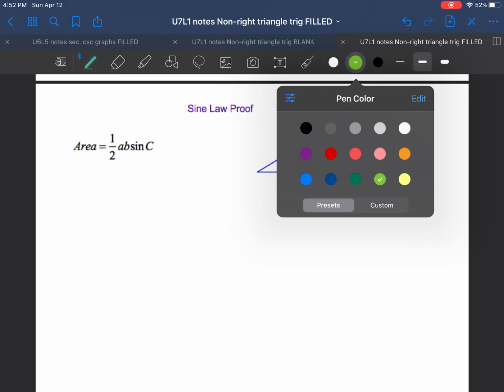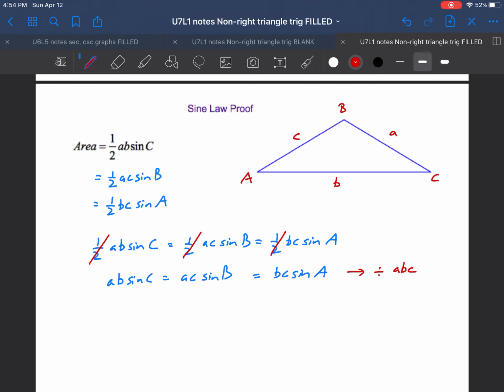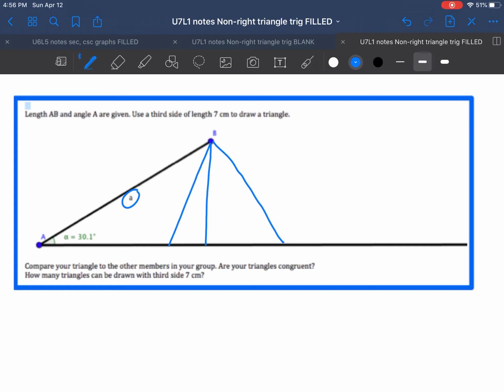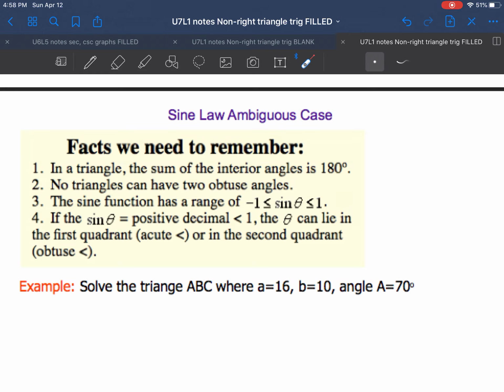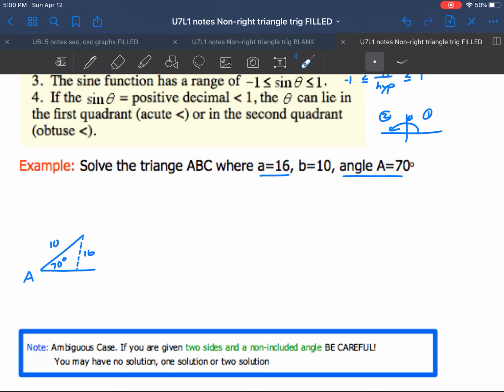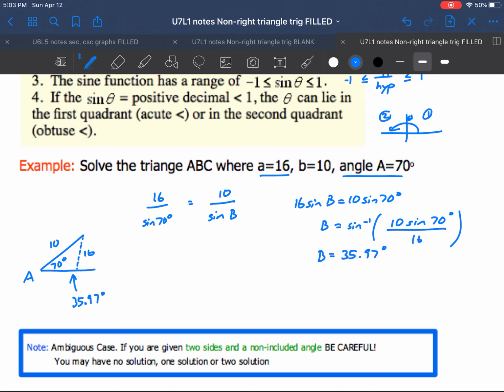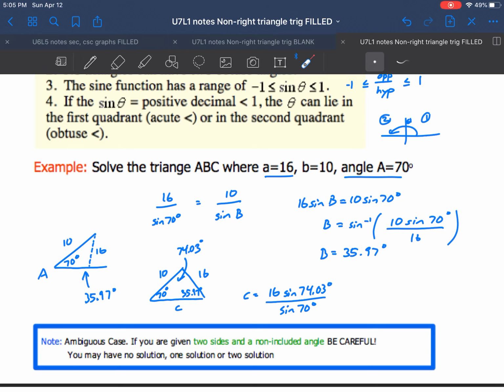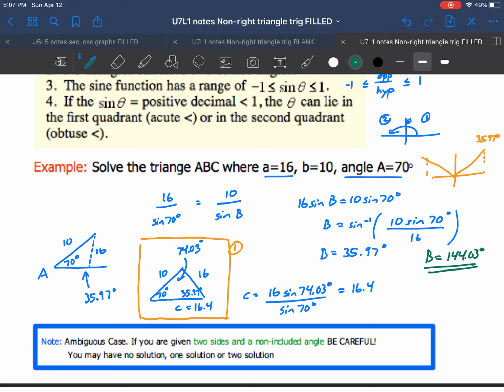Hon 2 U7L1 notes pages 6-8